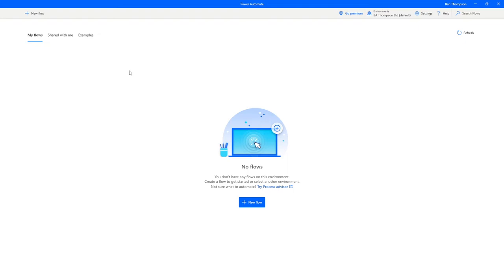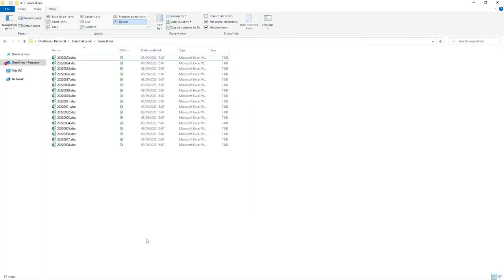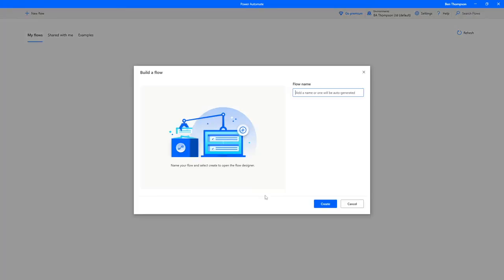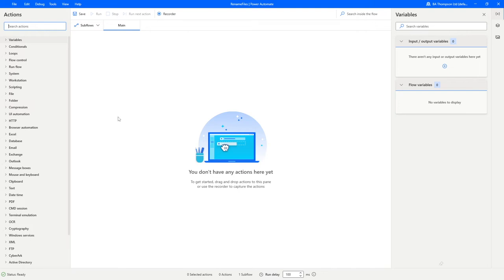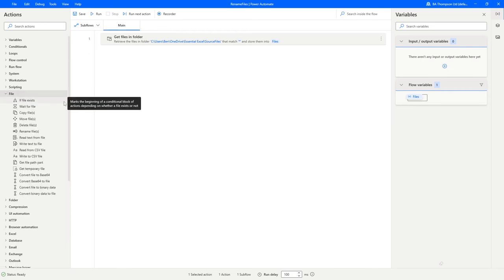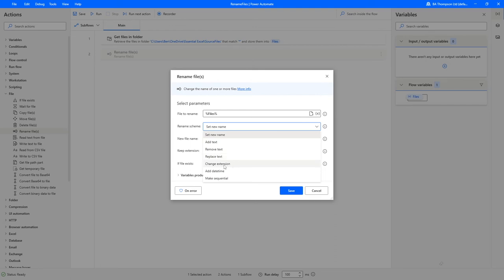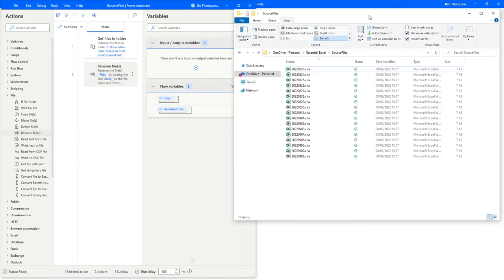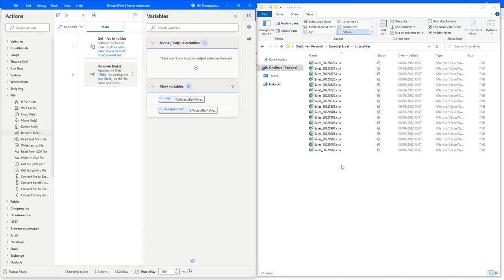Quickly Rename All Files In Folder with Power Automate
Looking for a quick and automated way to rename all files within a folder?

In this Power Automate tutorial we demonstrate how you can quickly rename all files in folder with Power Automate. This tutorial is perfect for all regardless of your existing experience with Power Automate.

This is a simple yet effective power automate flow that you can implement in under 5 minutes and is the perfect solution if you need to rename a large number of files within a folder that would otherwise be time-consuming or open to error.

Power Automate (previously known as Microsoft Flow) is a cloud-based automation platform that allows users to create and automate workflows across a variety of applications and services. It enables users to automate repetitive tasks and processes, such as data transfer and synchronization, email notifications, and approval requests. Power Automate includes a range of connectors that allow users to connect to a wide range of applications and services, including Office 365, Dynamics 365, Azure, and other third-party applications. It is a powerful tool that can help users save time, reduce errors, and improve efficiency in their workflows.